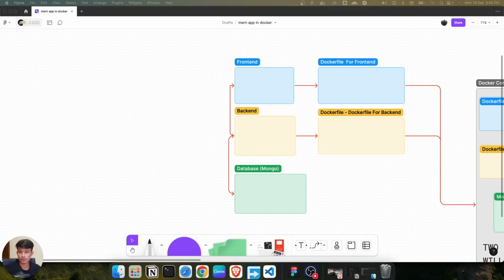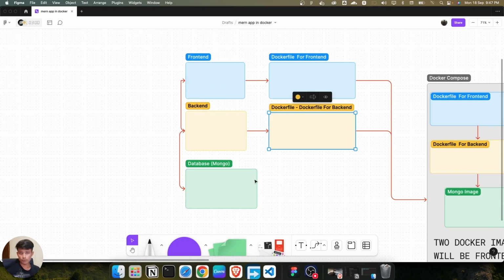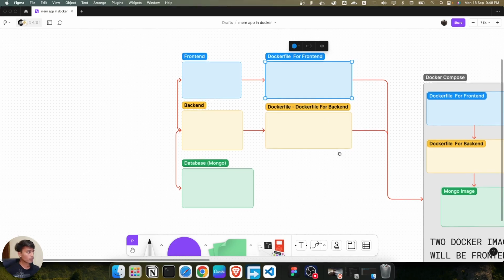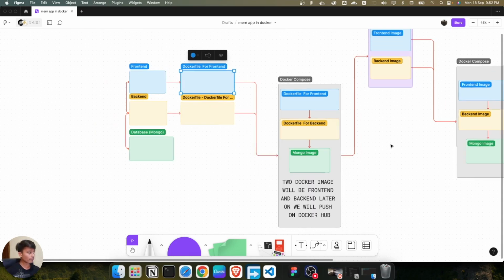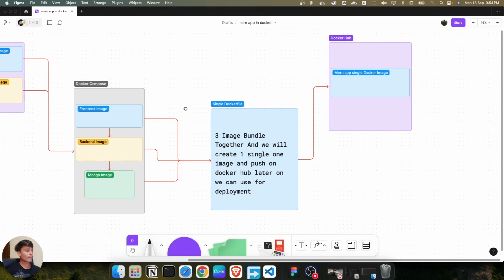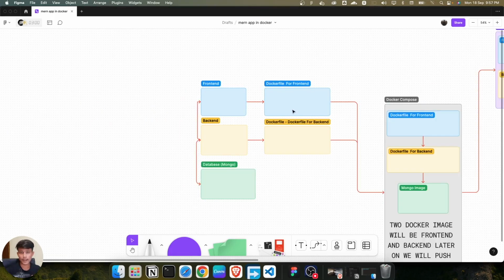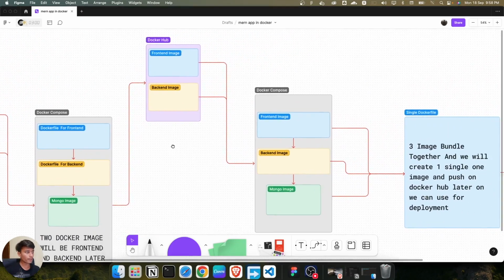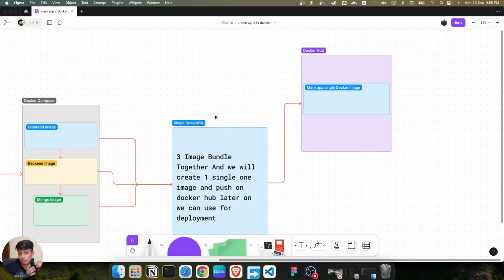How we are going to containerize the mern app - Docker For Beginner's Series (lecture 25)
Welcome to our DevOps Burst Channel In this tutorial we are going to learned about How we are going to containerize the mern app. Follow along and streamline your development and deployment workflows with Docker!

Don't miss out!